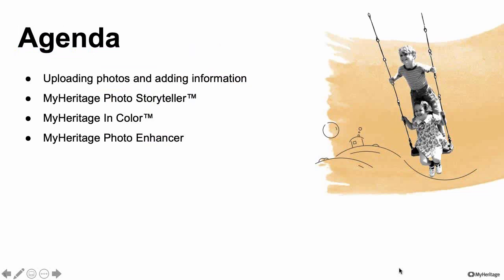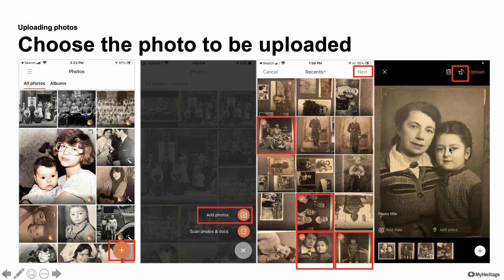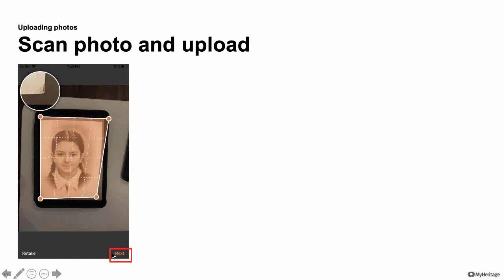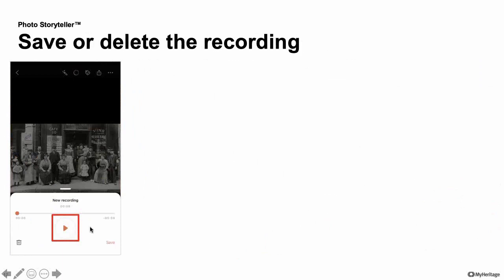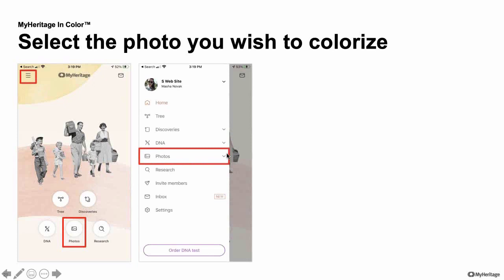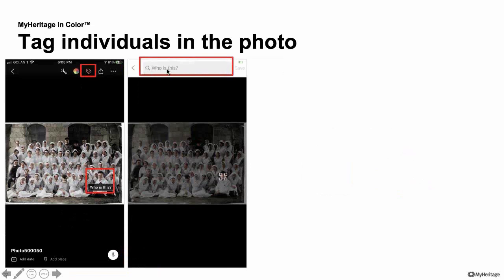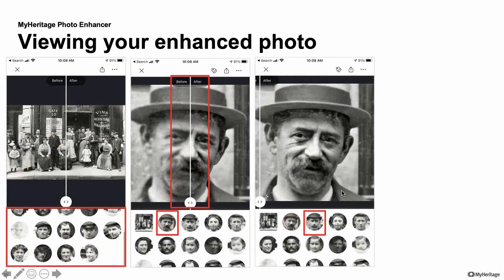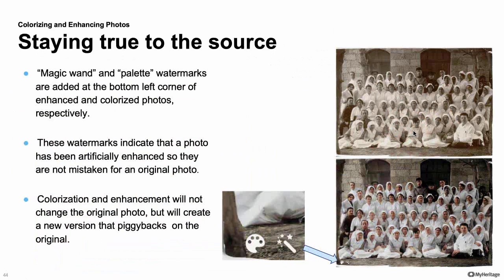Photo Features on the MyHeritage Mobile App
The MyHeritage Mobile App makes building your family tree easier and more portable than ever. Learn about the new features MyHeritage added to the app that enhance your genealogy research on the go.